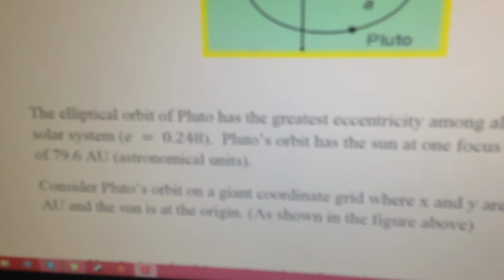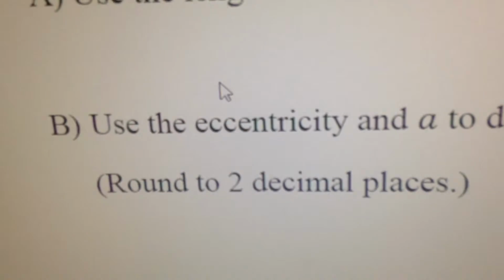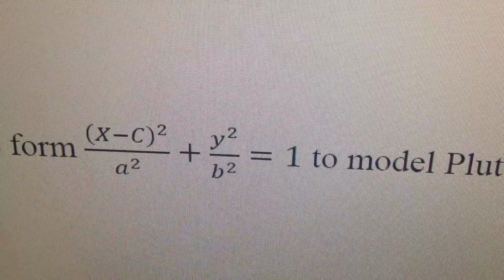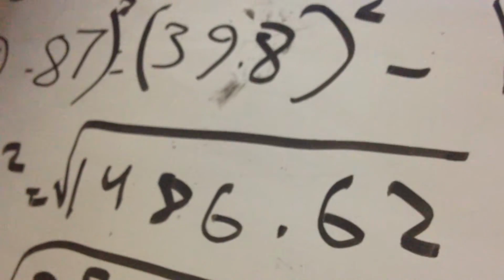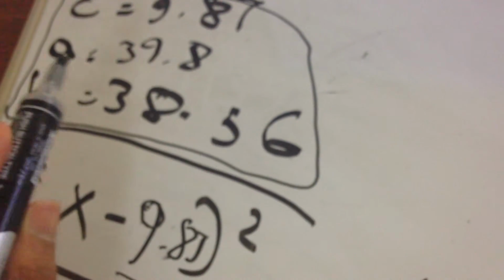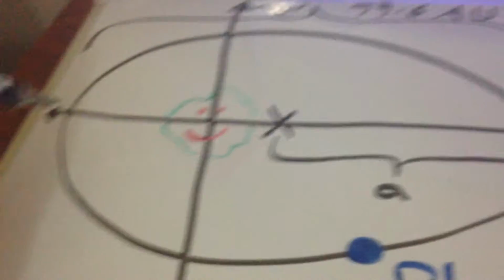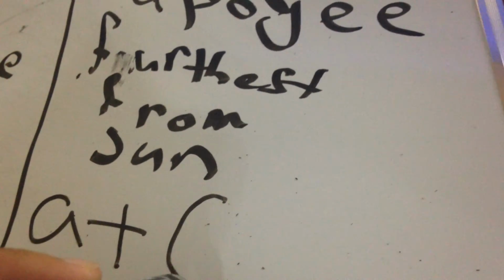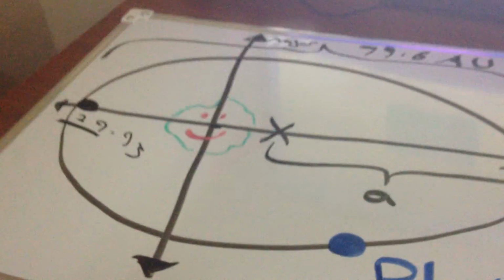Term -2- Project - Part 2 : Solar system solving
I'm here to show you how to solve part 2 solar system question